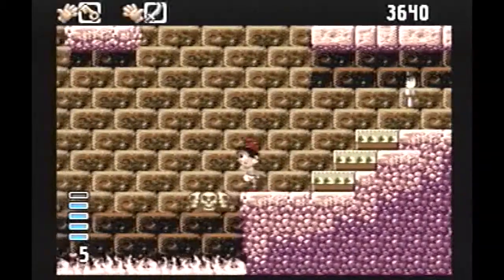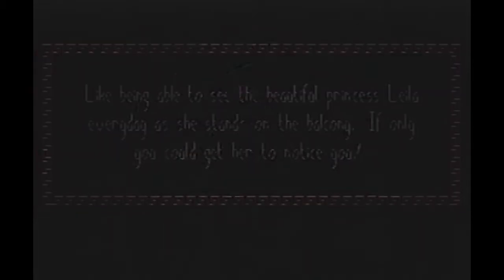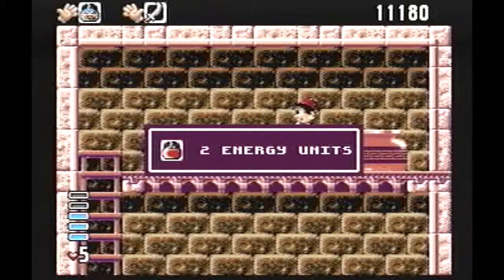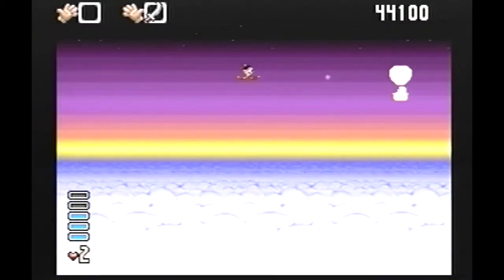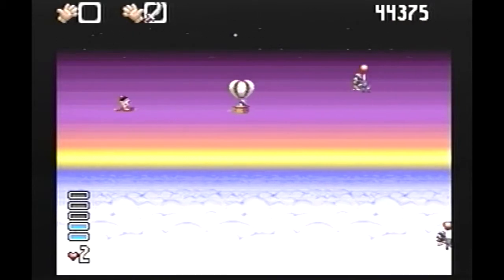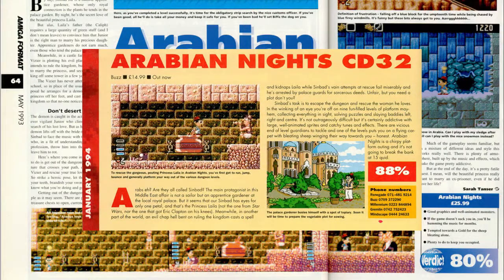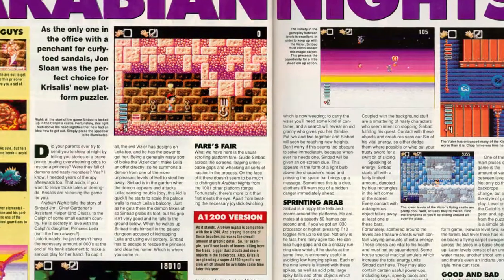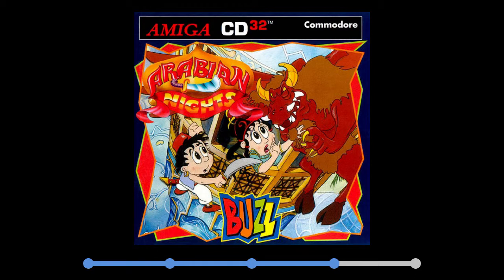Arabian Nights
In this seventh episode of The Amiga CD32 Review Project we talk about the delightful Arabian Nights by Krisalis.